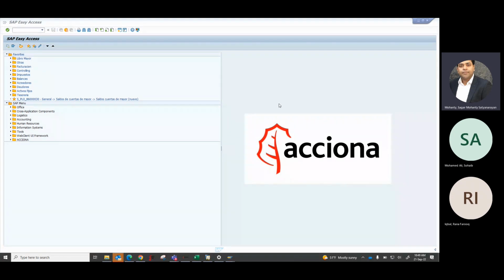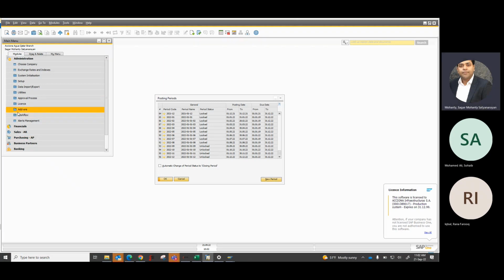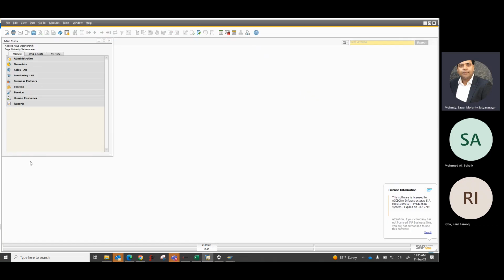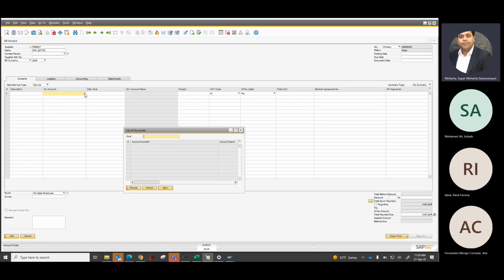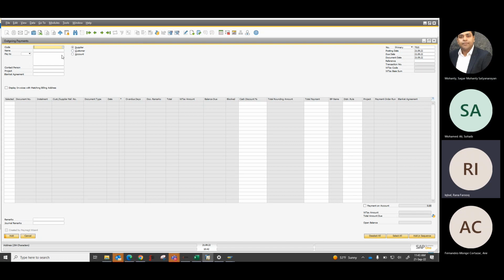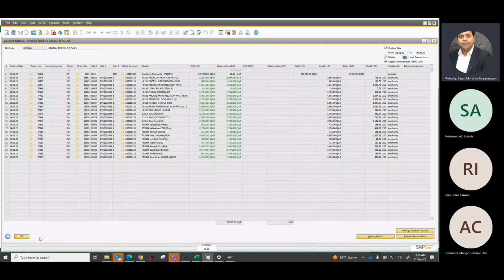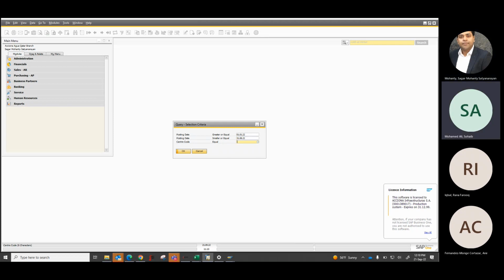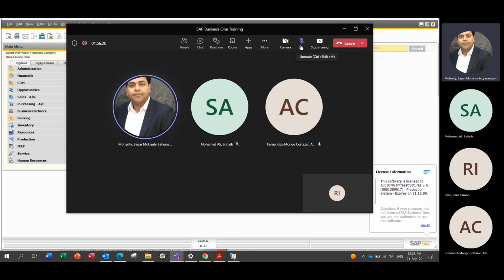SAP Business One Training Manual -01